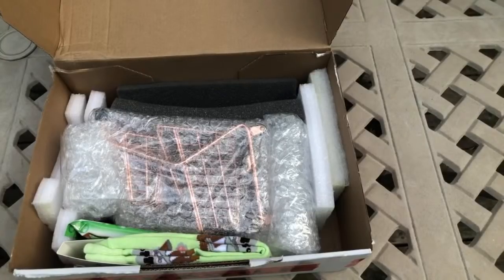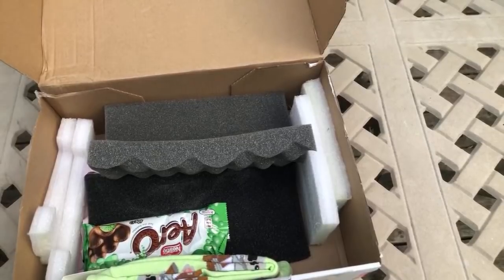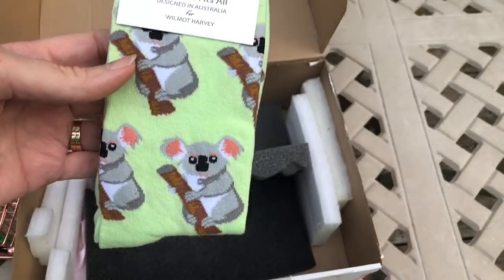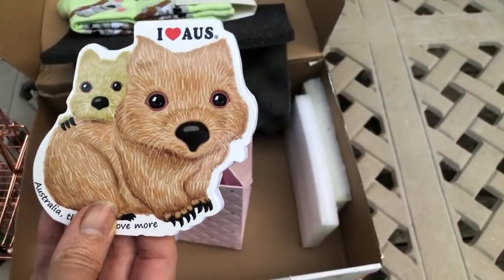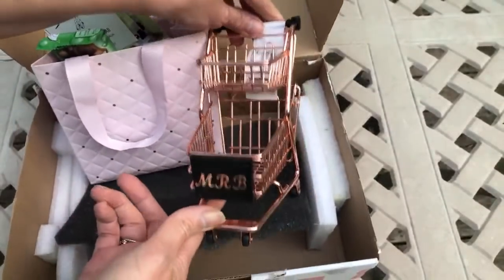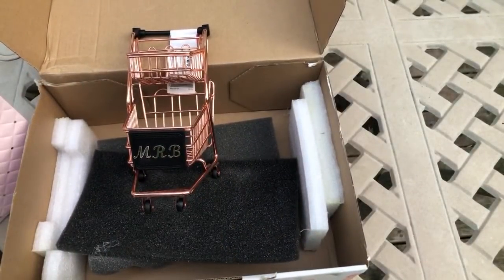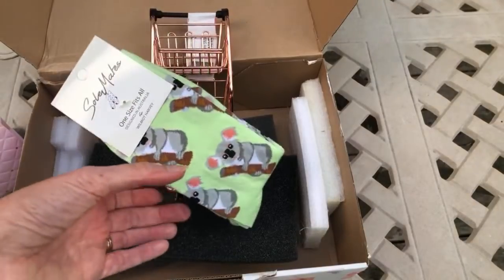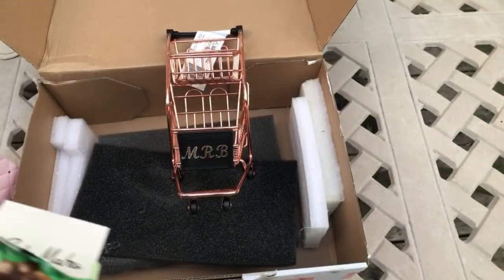Happy Mail From Down Under - Thanks so much!!!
Baby Born Surprise

Oriental Trading is a great place to shop for craft and party supplies. Thank you if you use it